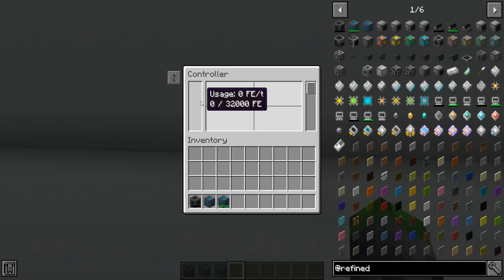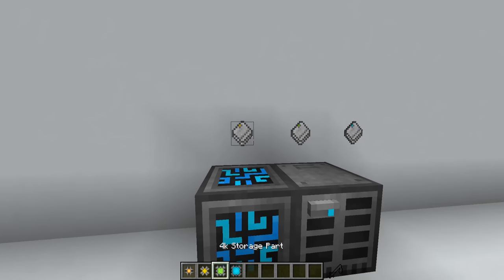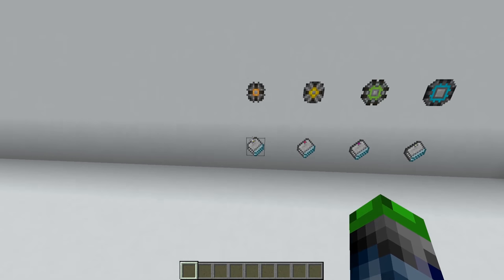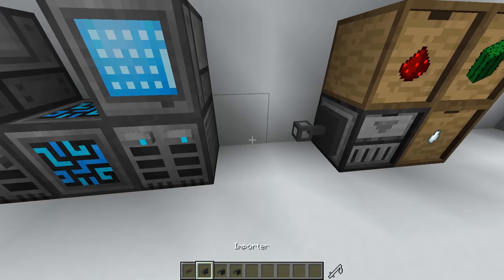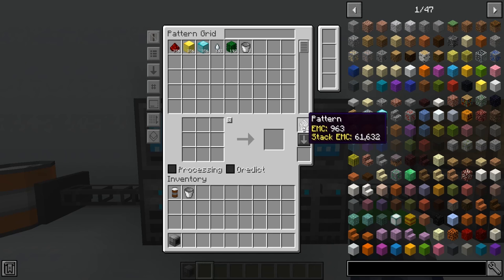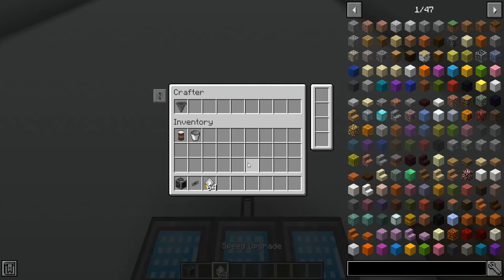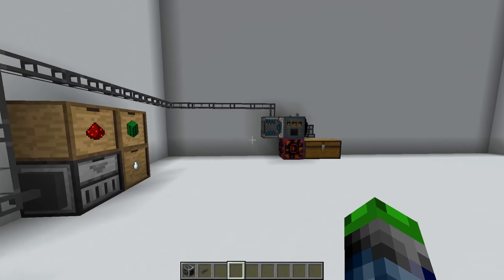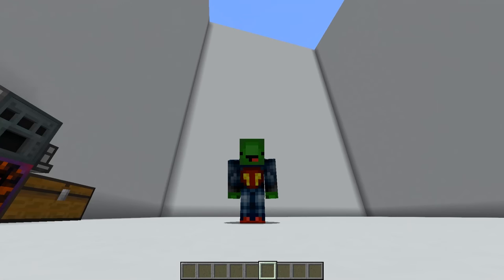Refined Storage + Autocrafting Tutorial in 10 MINUTES!!!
Hey dudes and dudets, here's a tutorial for the new comers that haven't messed around with digital storage before. Refined storage is very easy to learn and use with out being too complicated.

Links!